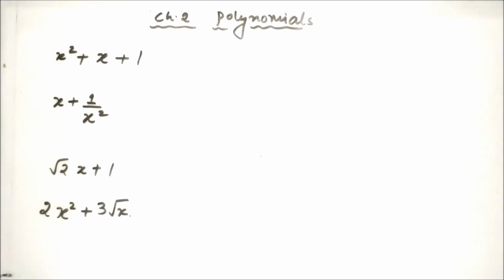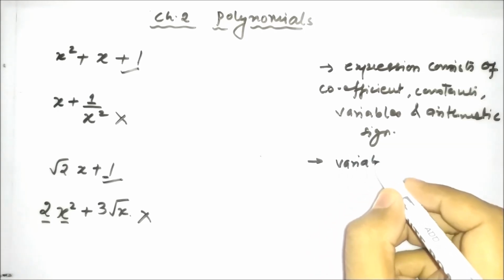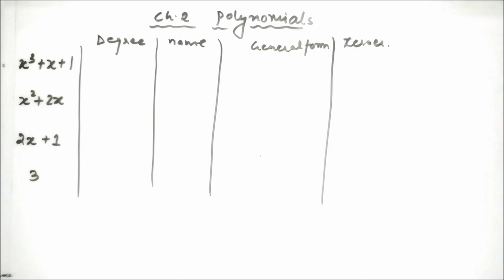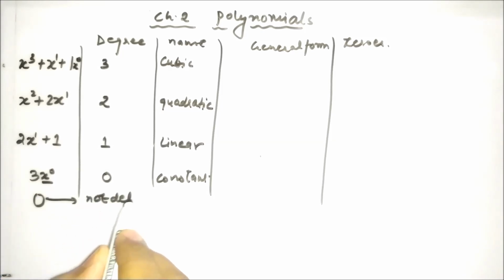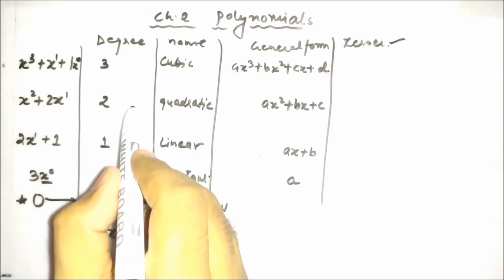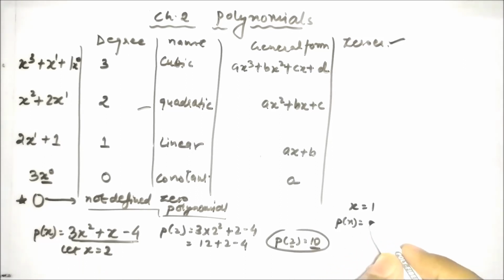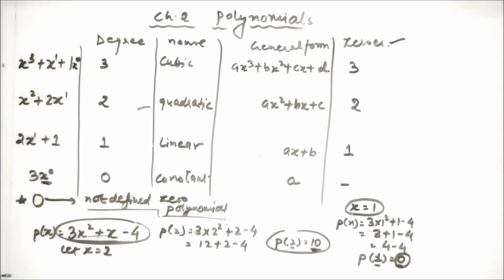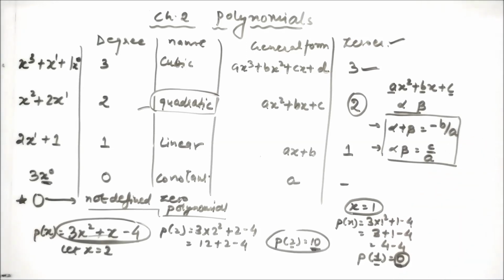Introduction to Polynomials | Part 1 | Chapter 2 | class 10 | Maths